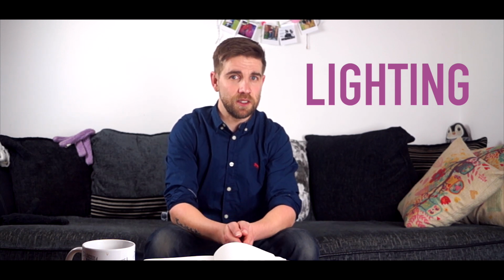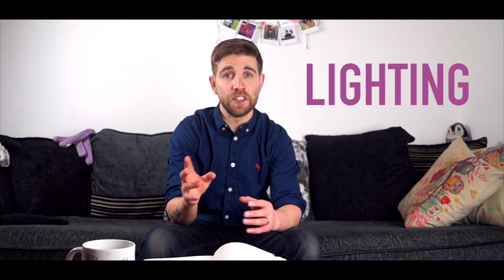FEED YOUR SOCIAL MEDIA MONSTER YOUTUBE - WHAT KIT DO I NEED?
If you want to build you audience, get new clients and build your business' online presence then you will need to learn how to Feed Your Social Media Monster.

Success4's Media Content Manager draws on his 20 plus years of experience and qualifications in film and television production to help you create innovative and creative video and audio content.